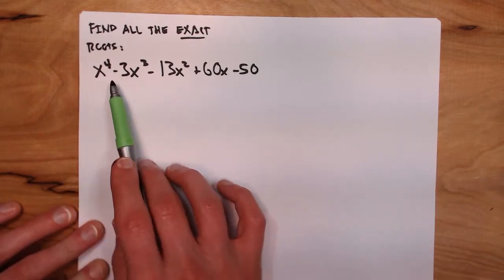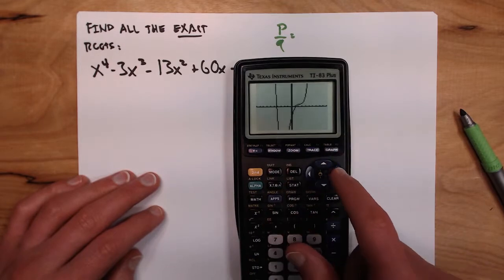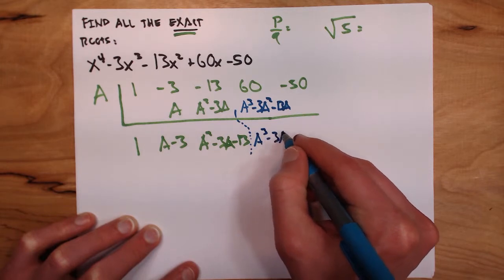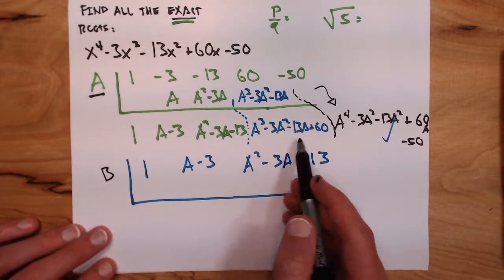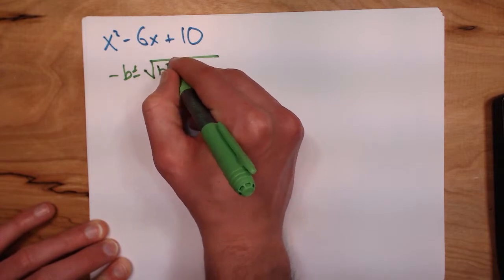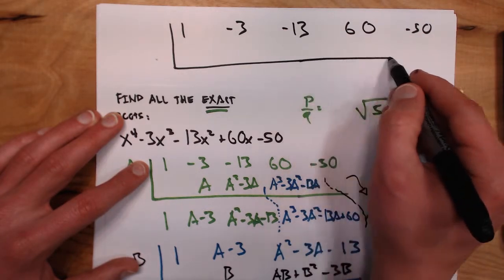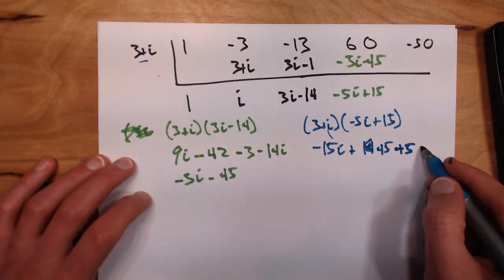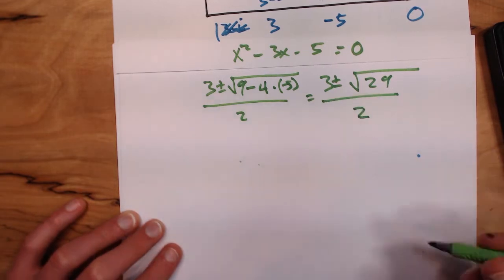Finding Impossible Roots